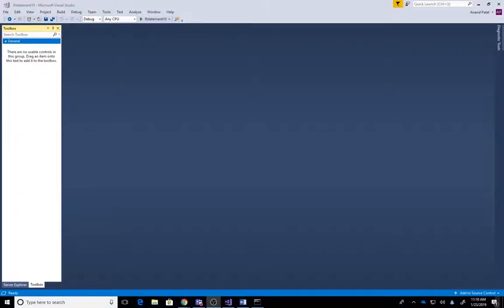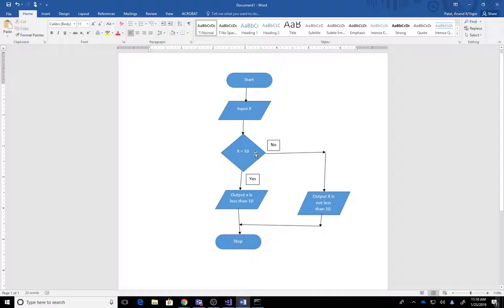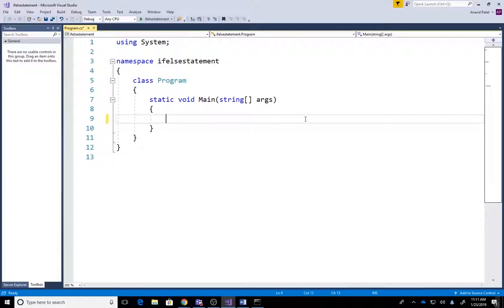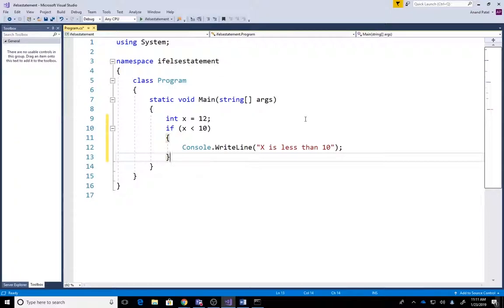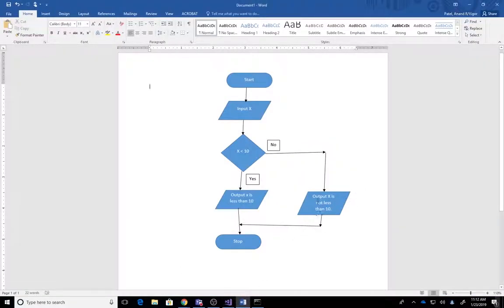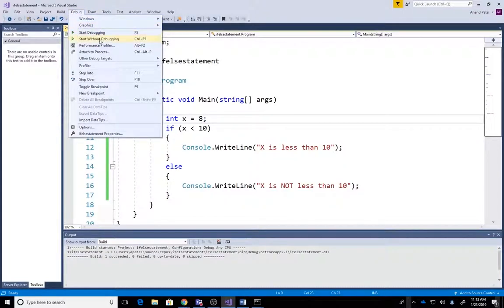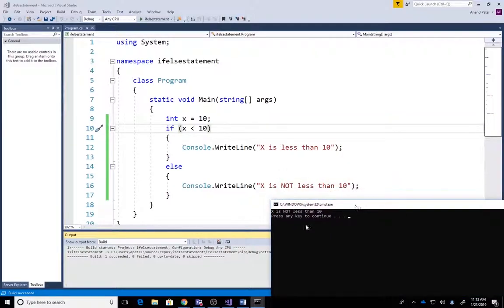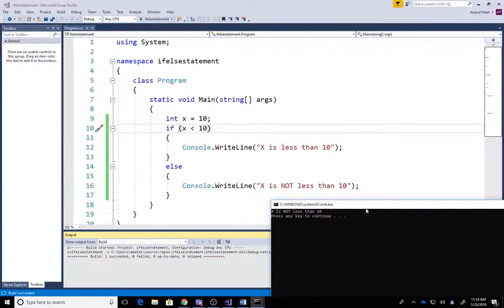If else C# Program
C# Program to understand if else